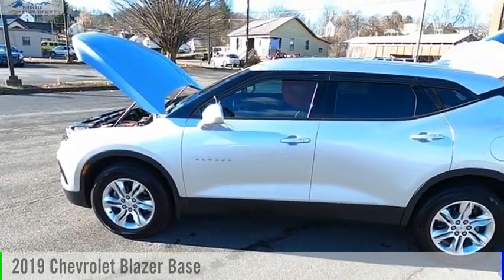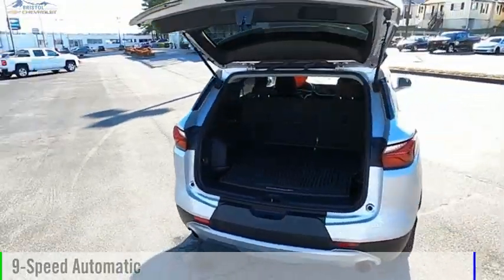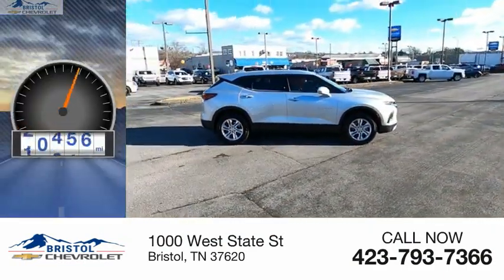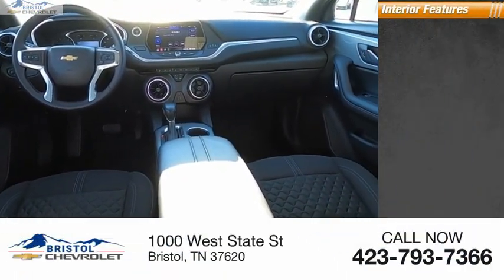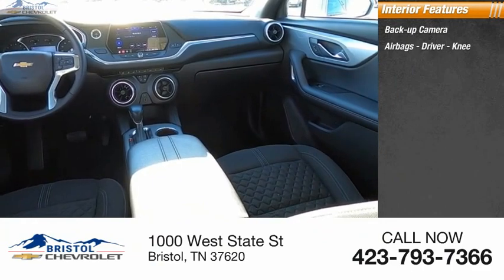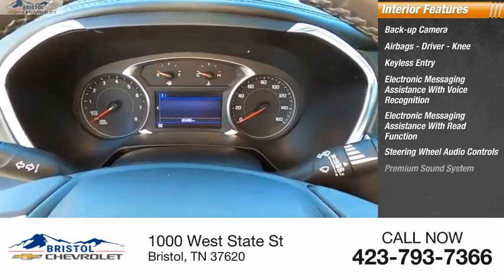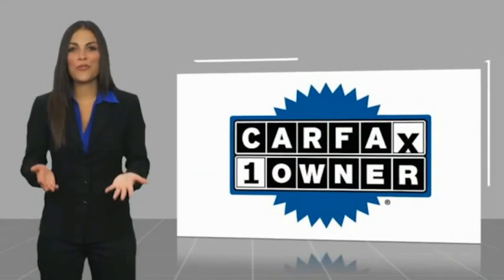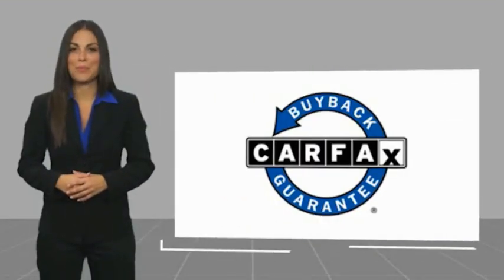2019 Chevrolet Blazer P0142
2019 Chevrolet Blazer Base

Bristol Chevrolet
1000 West State St

Take command of the road with this 2019 Chevrolet Blazer. This is a superior vehicle at an affordable price! Come by Bristol Chevrolet in Bristol today! Look at all the options that come standard on this one! Power Door Locks. Power Windows. This one comes with a drivers seat that allows anyone whether you're Tall or Short to be comfortable driving. Enjoy hours of music without commercials and fumbling for the next CD with the MP3 player you get in this Blazer. Enjoy talking on the phone without worrying about the dangers of having to hold onto your phone the whole time. The Blue Tooth feature in this car makes safety a priority! To help this vehicle look better. It has a nice set of Alloys on it! Stay cool on those long summer road trips. Just switch the A/C on and escape the heat! Getting comfortable behind the wheel of this one is easy. It has a Tilt Steering Wheel. Help maintain your speed with Cruise Control. Making life on a trip a lot easier! This one also has Rear Defrost! Safely change the Volume and Channel on the radio on this ride. its got Steering Wheel Audio Controls!!! It makes driving this one that much more enjoyable!! Safety First. Airbags save lives and this one has a Drivers Airbag. Set IT and Forget IT. Set the climate to control to the temperature you want and let IT do the work keeping you comfortable. No more arguing over the temperature in your car! You can both pick with the Passenger Temperature Control! Comfortable Front Bucket Seats always make the drive go by quicker. The Cloth Interior on this car looks good. come by and check it out yourself! Includes a desirous Back Up Camera!! Help Make Backing up a Breeze! Buy and Drive with Confidence. it has ABS! The Privacy Glass on this vehicle adds security for your valuables This one has Xenon headlights...They really do make a difference in helping see the road!